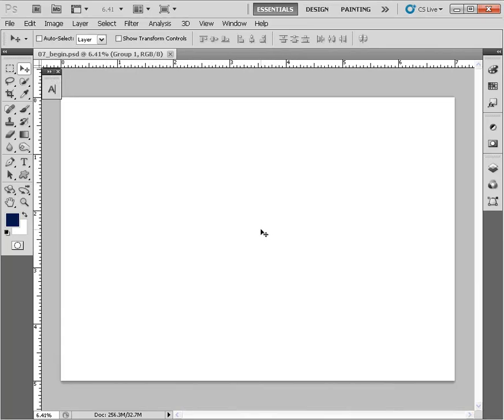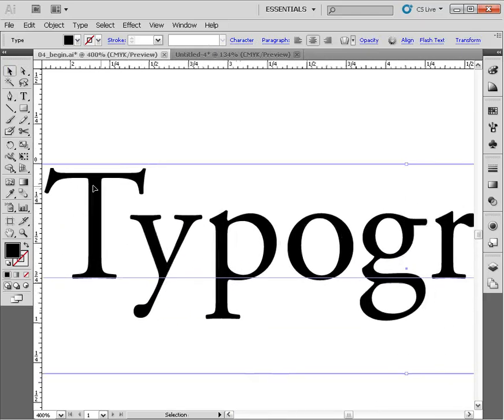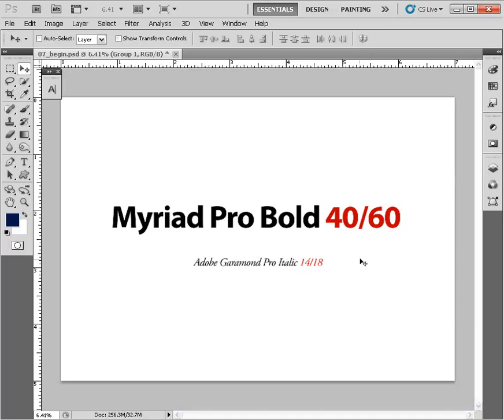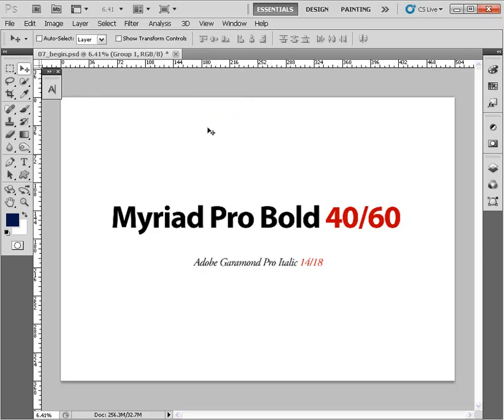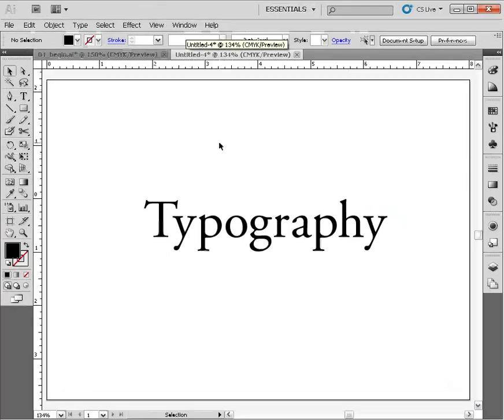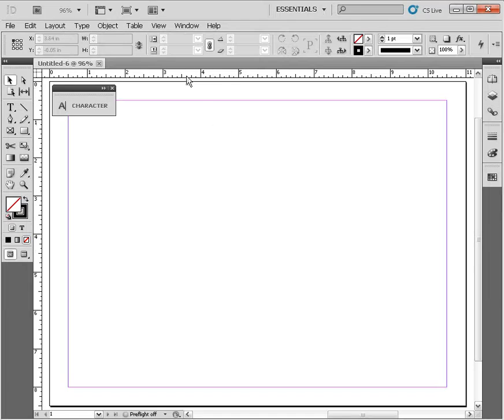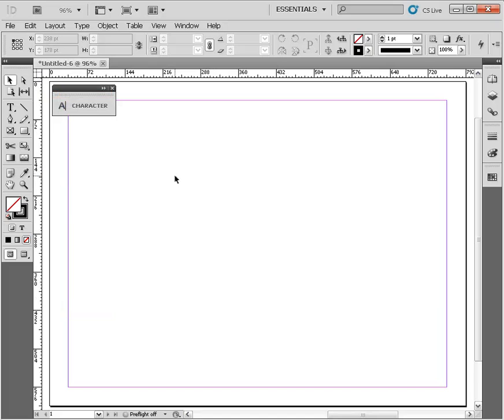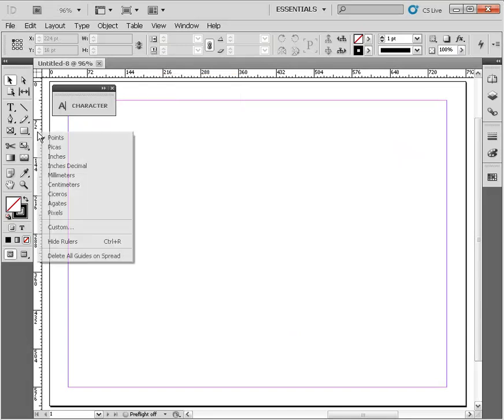Indesign Tutorial ( Measuring and conveying type sizes) 7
Digital-tutors